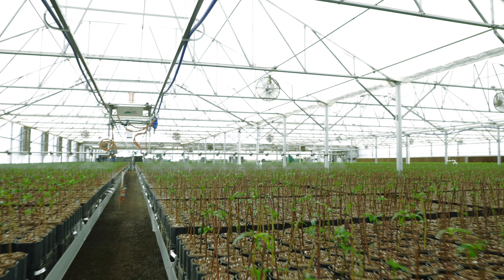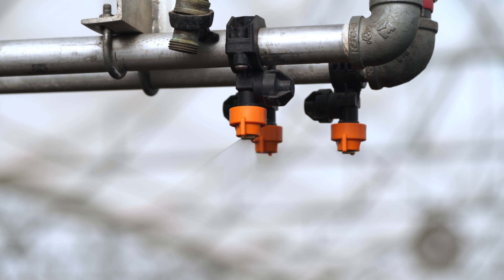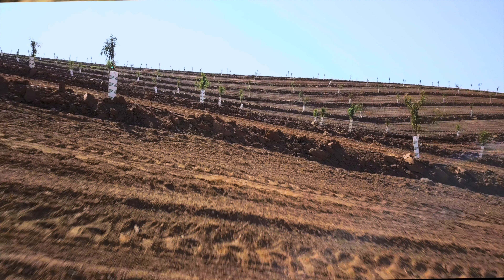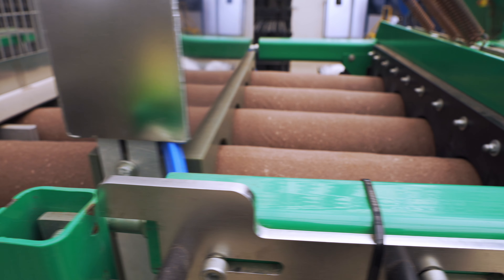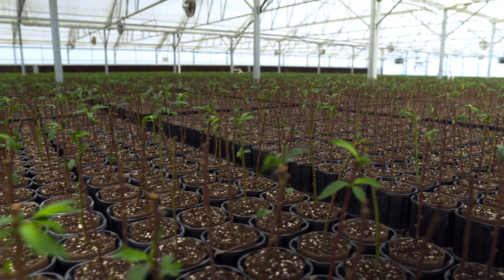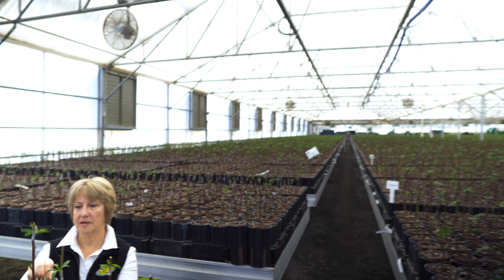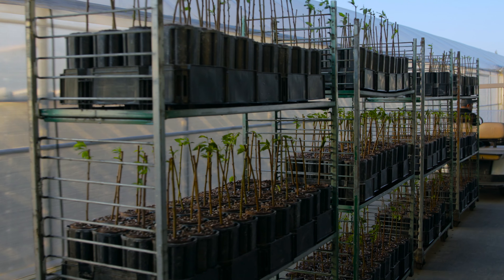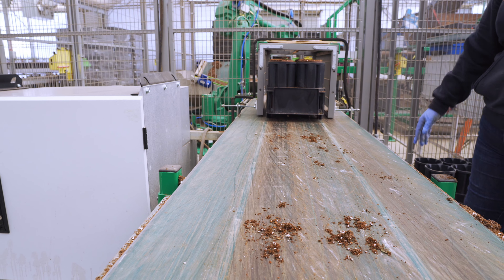Greenhouse Innovations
Dave Wilson Nursery is proud of the steps we're to stay innovative and industry-leading in our Potted-Tree division. This includes using technology and automation to ensure the best and most consistent quality trees.